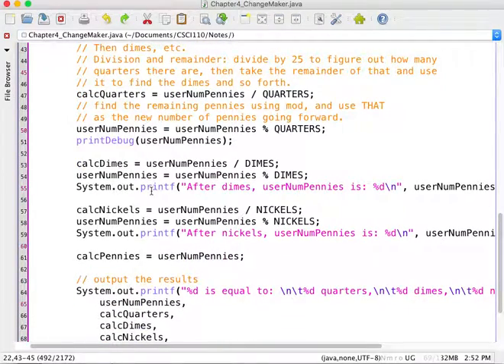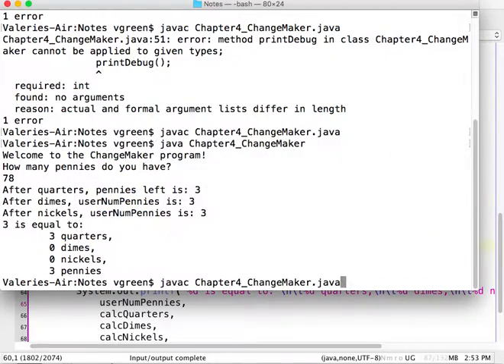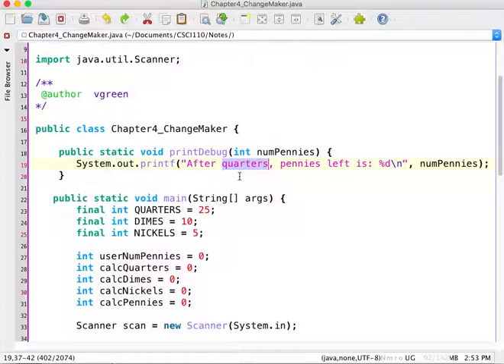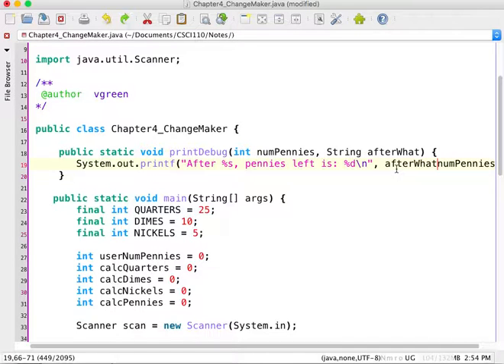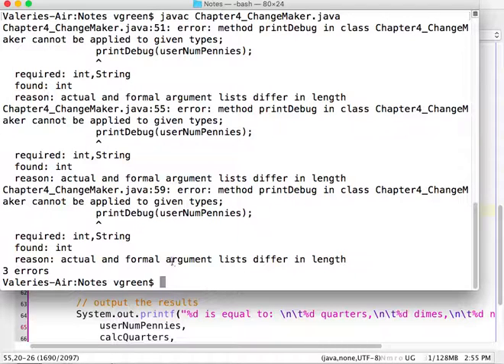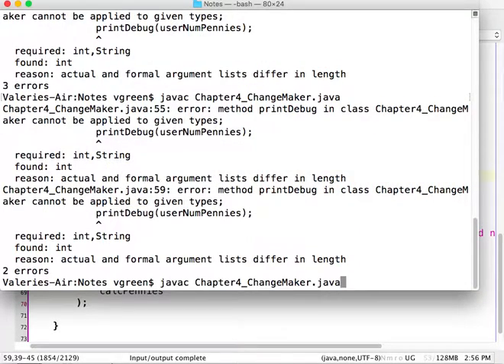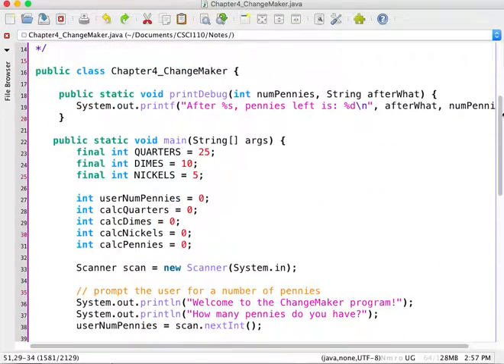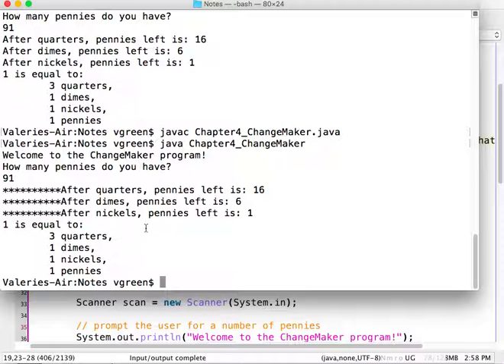Chapter 4: Adding parameters, part 2